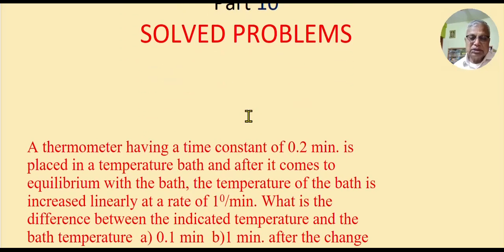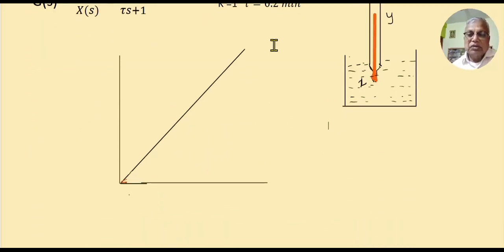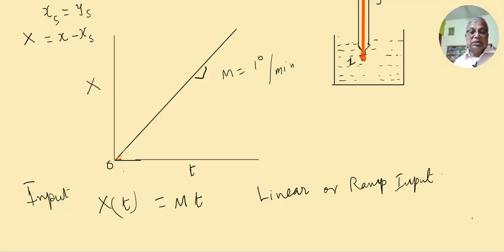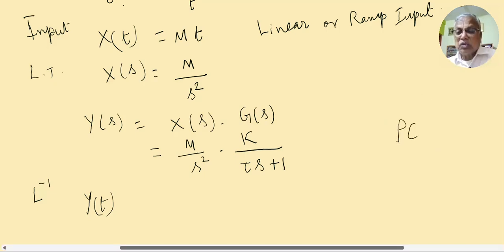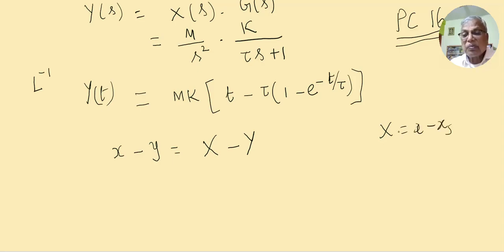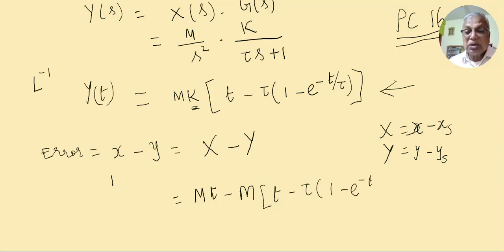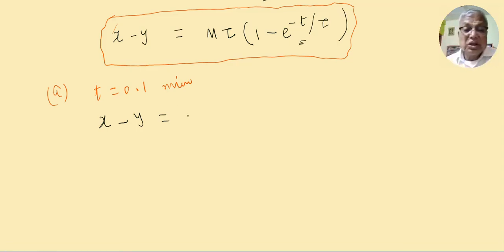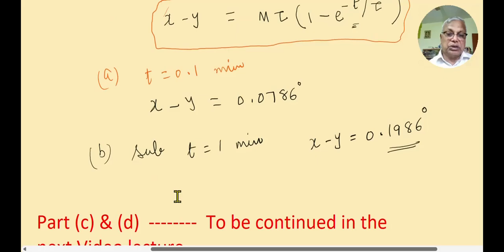PC43|Process Control Chapter 3 Part 10 | Response of First Order Systems| Solved Problem | MathEnggX